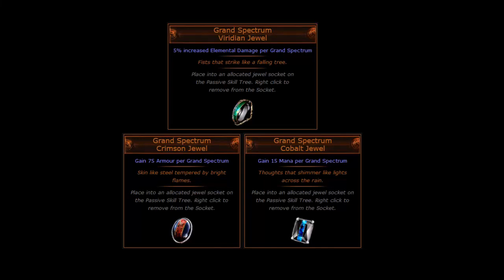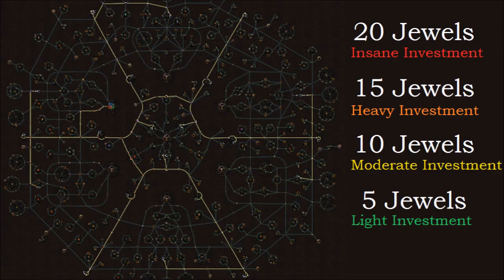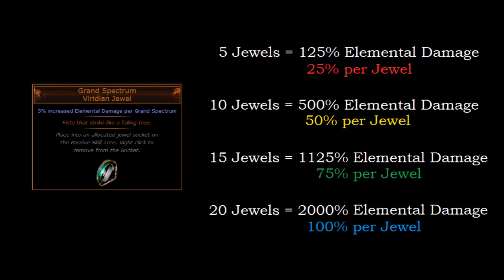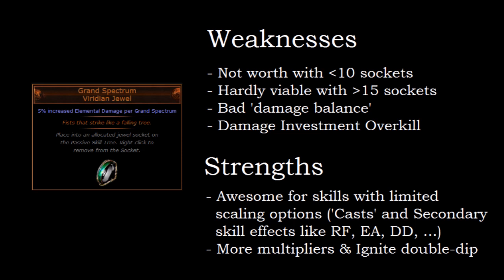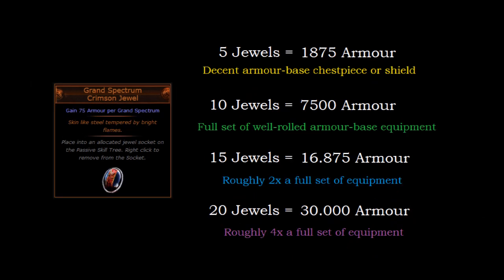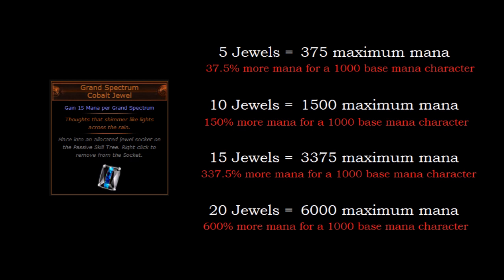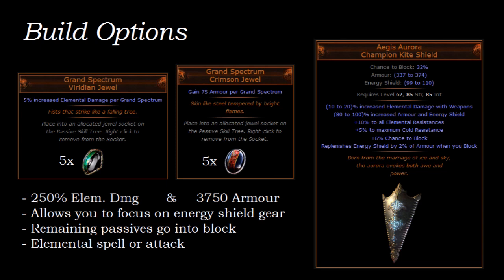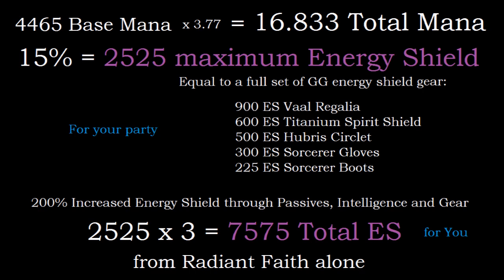Path of Exile - The Grand Spectrum Jewel series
0:00 Introduction
0:38 Exponential scaling
1:08 Jewel sockets & Investment
2:02 The Viridian version
3:07 The Viridian version: Strengths & Weaknesses
4:27 The Crimson version
5:25 The Crimson version: Strengths & Weaknesses
5:52 The Cobalt version
6:08 The Cobalt version: Strengths & Weaknesses
6:25 Build option #1
7:05 Build option #2 (OP?)

In this little video I want to discuss the upcoming Grand Spectrum jewels that will be added in Path of Exile version 2.3.0. Just like many other players I've been theorycrafting since they were announced and now I wanted to share what I came up with so far.